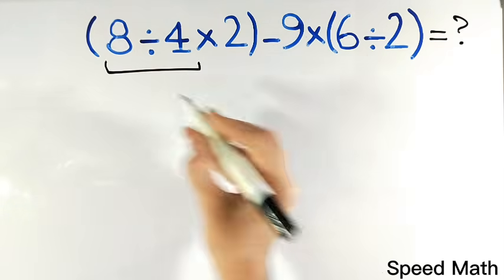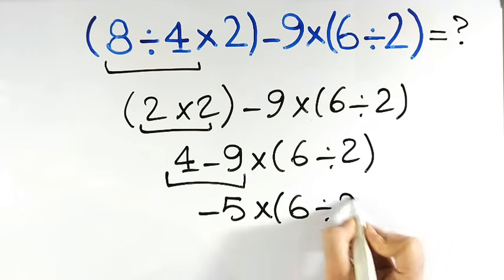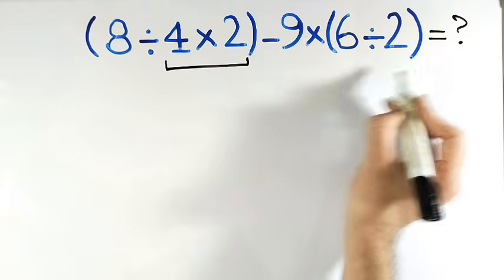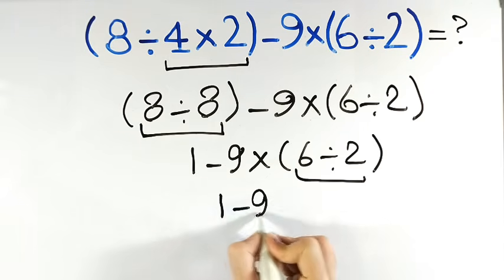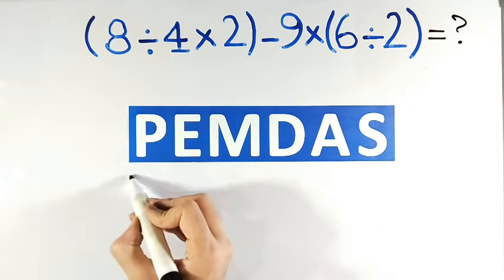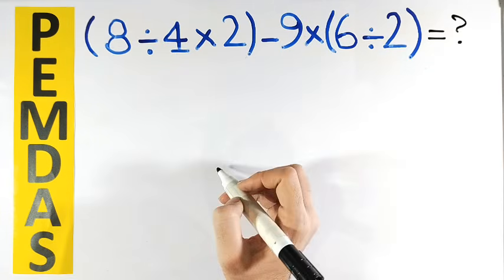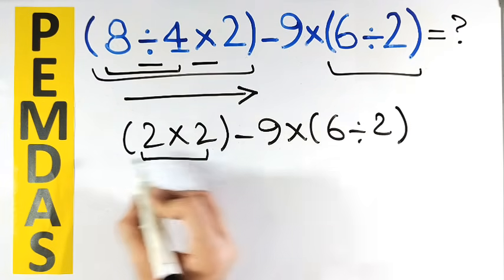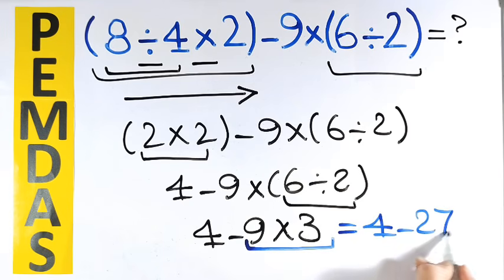This Amazing Challenge Is Tricking 96% of People! Will YOU Get It Right? 🤔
🔥 96% of People GIVE UP on This!
Can YOU solve this tricky PEMDAS challenge correctly? 🤯
At first glance, this math problem looks super easy…
But once you start solving it, things get confusing fast! 😵
Most people ignore the order of operations and fall into the trap.
Will you follow PEMDAS / BODMAS step by step and get the correct answer?
Let’s break it down carefully, think logically, and solve it the RIGHT way together. 🧠✨
Don’t forget:
Parentheses first.
Exponents next.
Then multiplication & division.
Finally addition & subtraction.
Are you in the 4% who get it right? 💪🔥